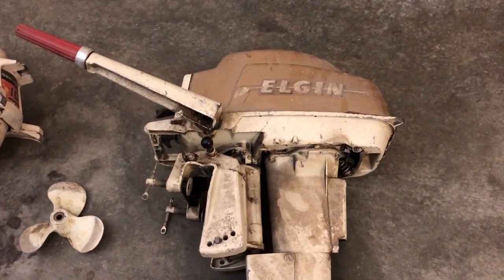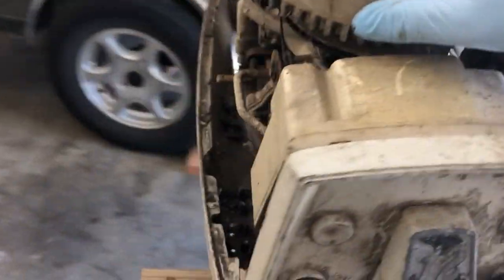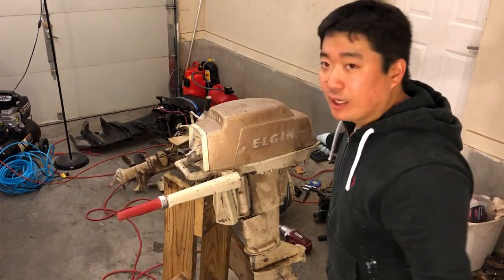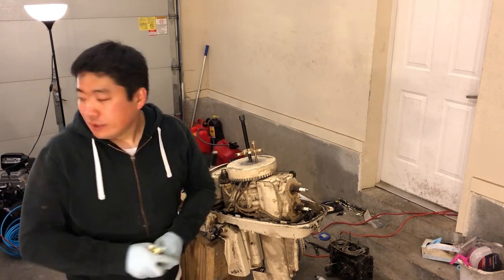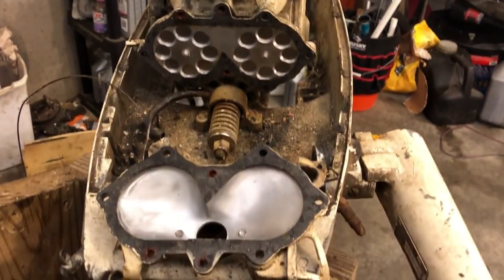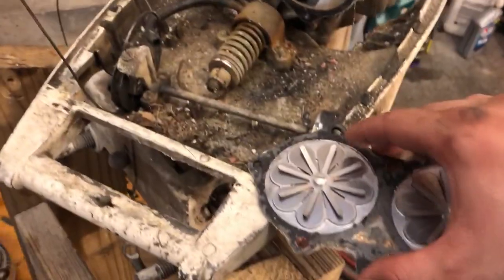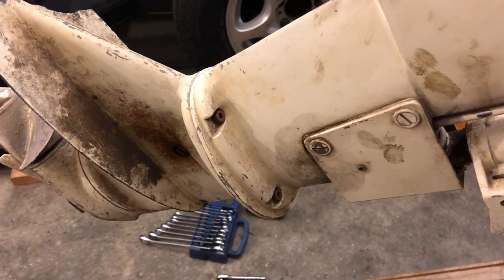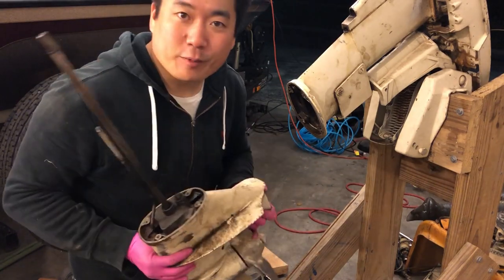Seized 1959 12 hp Elgin (West Bend) Outboard power head removal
Part 1 of disassembling a 1959 12 hp Elgin made by West Bend and sold through the sears catalogue. In this video I address this seized motor, and remove the lower unit and power head.

Disassembly of the power head (engine block) is in part 2